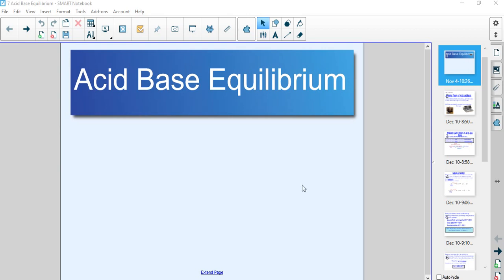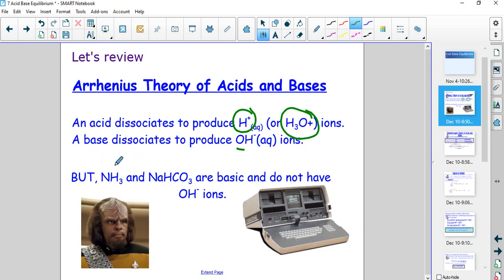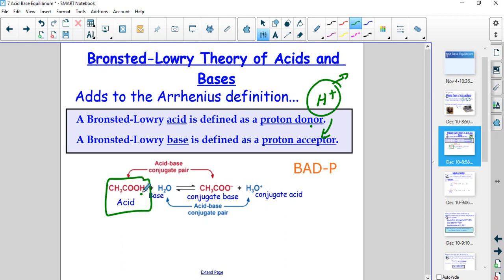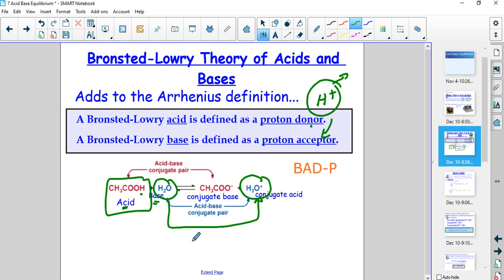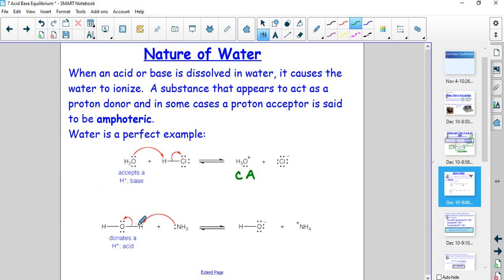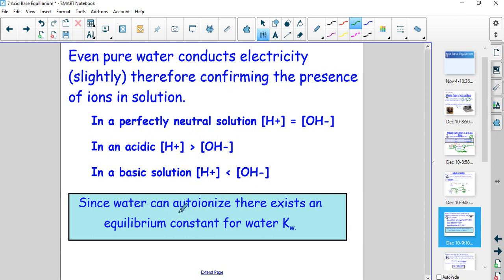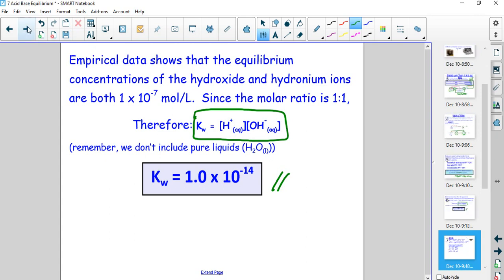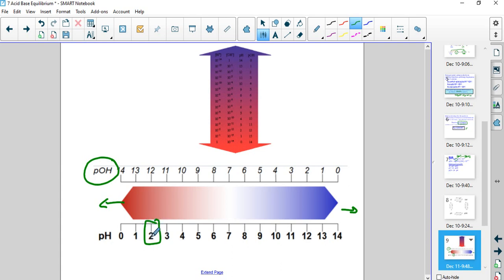Acis Base Equilibrium Intro Lesson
Concepts such as definitions of acids and bases, pOH, pH and Kw are reviewed here.  Future videos will cover acid base equilibria in more detail.